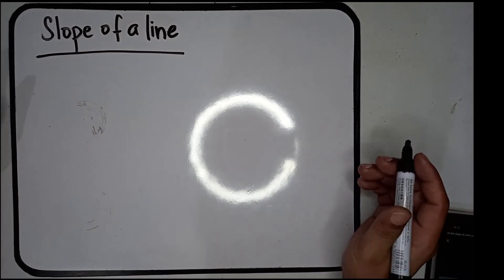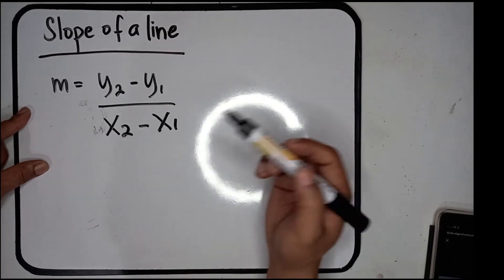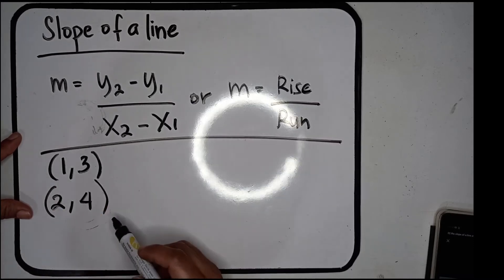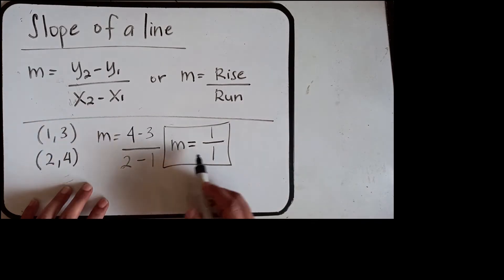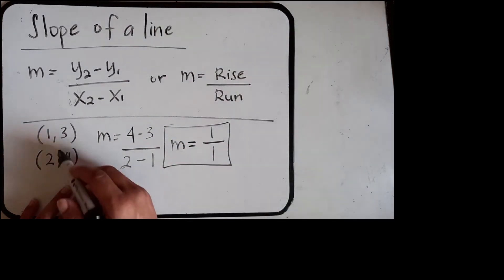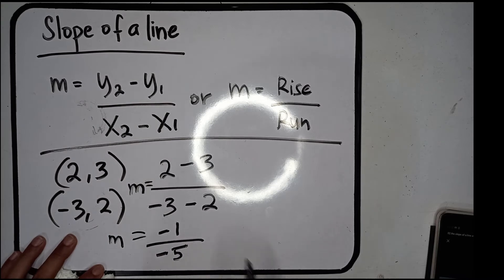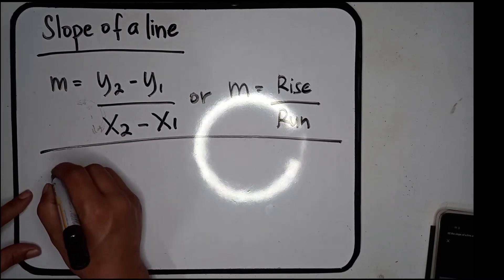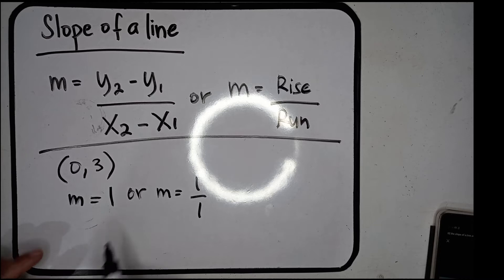Slope of a Line